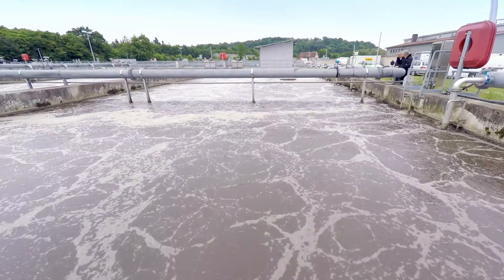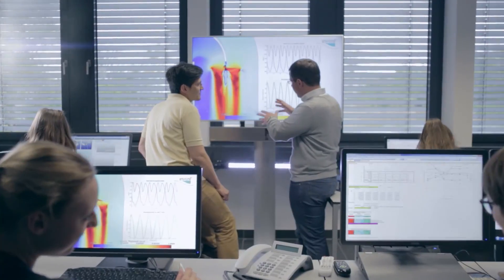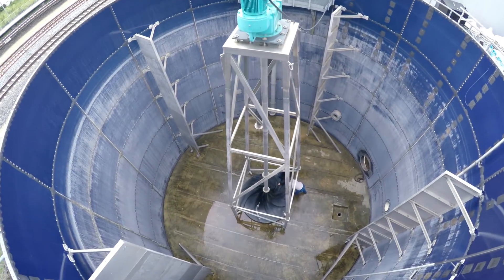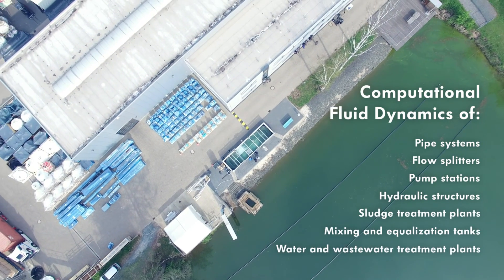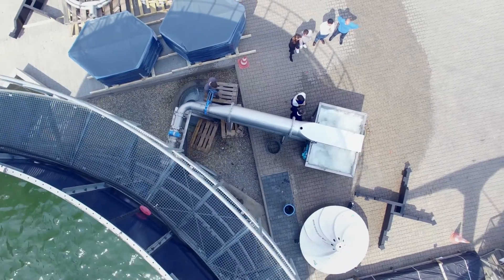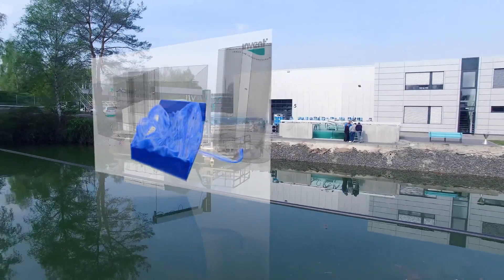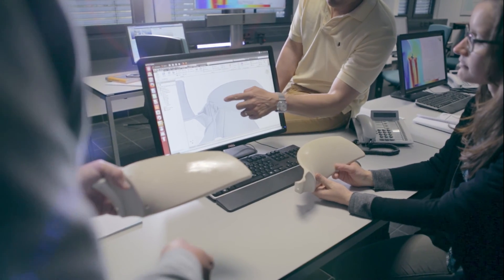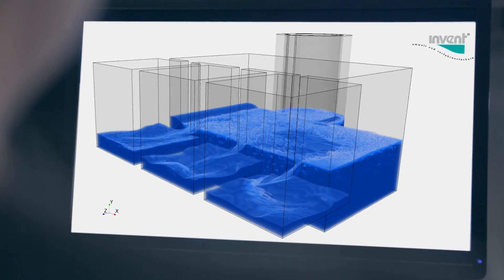THINK Fluid Dynamix - Presention video -Eng